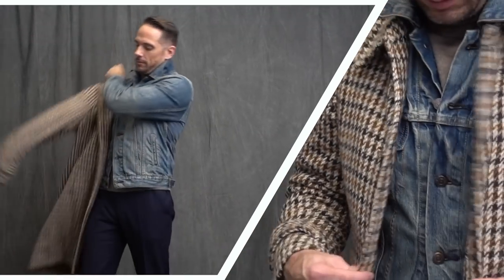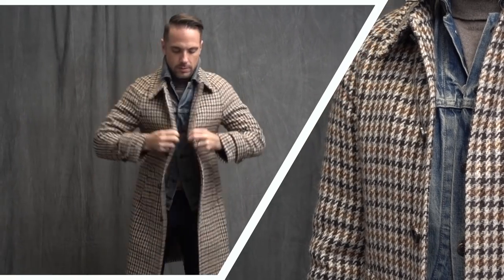How To Wear A Denim Jacket | 3 Men's Fall Outfit Ideas (Denim Jacket Lookbook)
A denim jacket is a key piece of fall outerwear. While you'll see it sporadically appear as a "trend" in glossy mags' men's fall fashion roundups, I'm a firm believer that it's a classic that never goes out of style. In this video, I'm showing you three ways to wear a denim jacket this fall.
FEATURED DENIM JACKET
▪ Levi's Denim Jacket
LOOK 1: CLASSIC CASUAL
▪ Levi's Denim Jacket
▪ Reiss Sweater (not available, similar)
▪ Levi's Jeans
▪ More Affordable Watch Option
▪ Jack Erwin Chelsea Boots (not available, similar)
LOOK 2: EDGY BUSINESS
▪ Levi's Denim Jacket
▪ Peter Millar Shirt
▪ Allen Edmonds Shoes
LOOK 3: LAYERED UP
▪ Levi's Denim Jacket
▪ Corneliani Sweater (not available, similar)